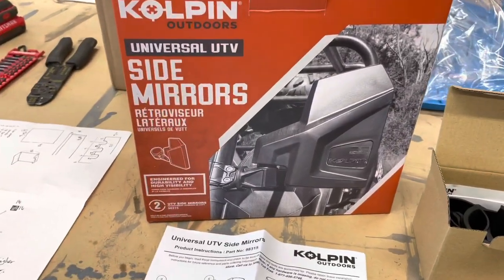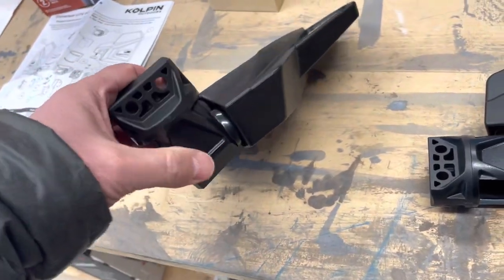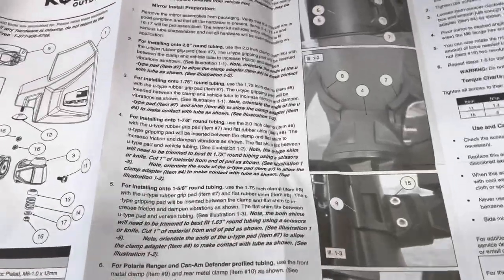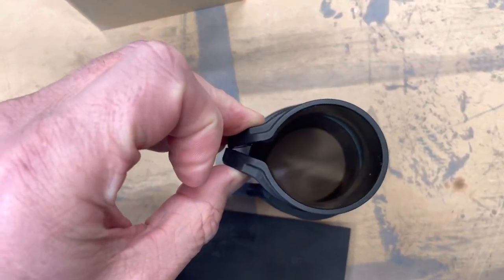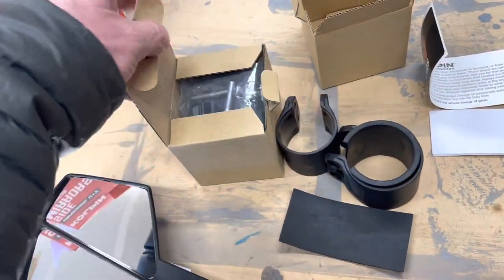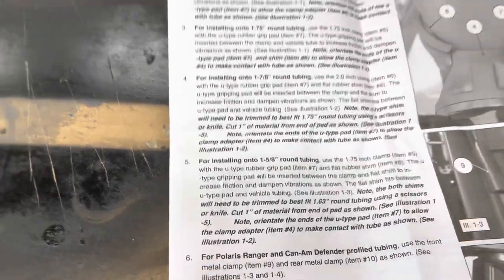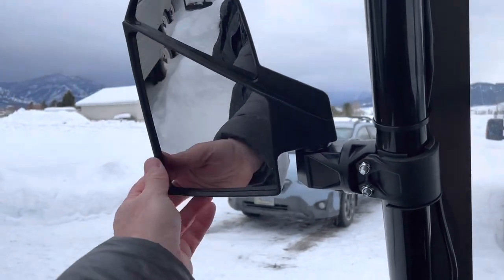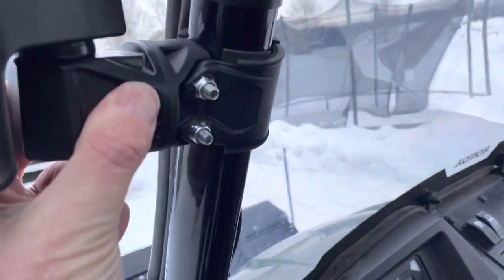Honda Pioneer 700 Side Mirrors Install